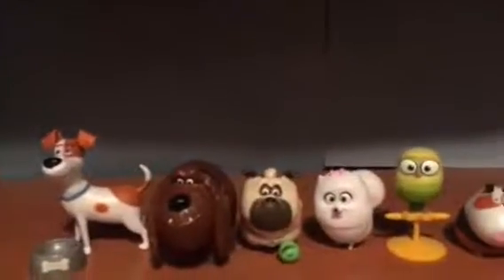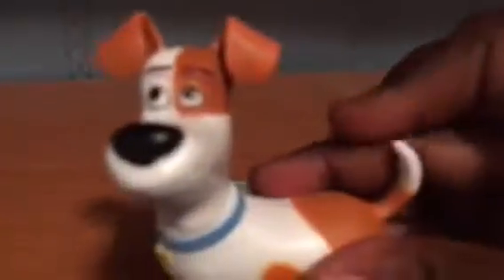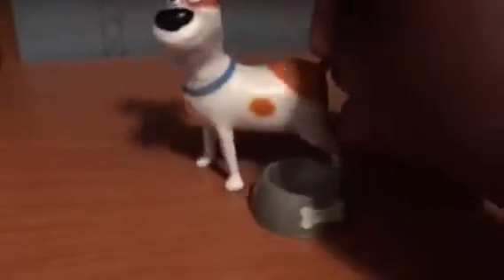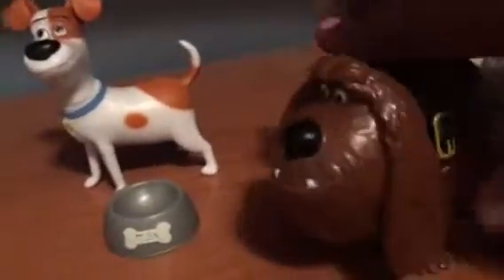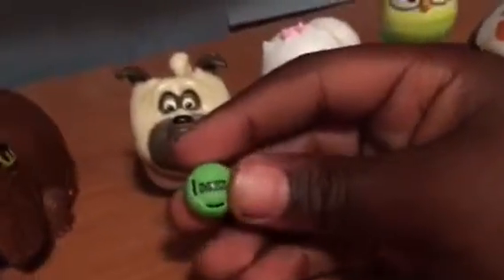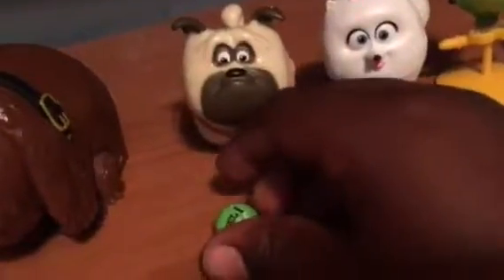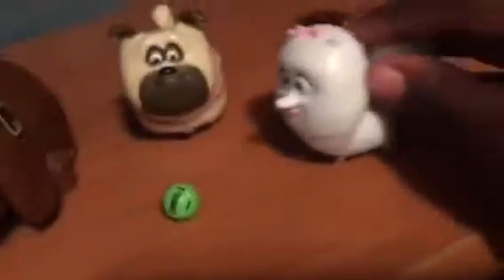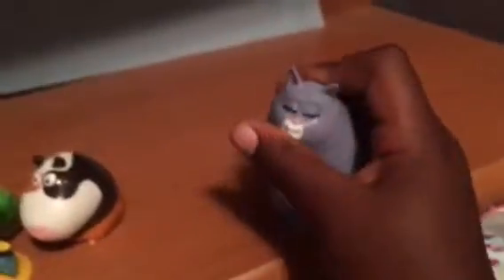Erian's Toy Lab Target Exclusive Secret Life of Pets Figure Set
Secret Life of Pets